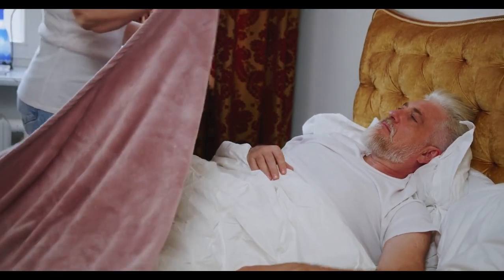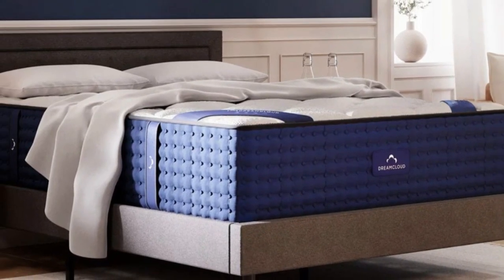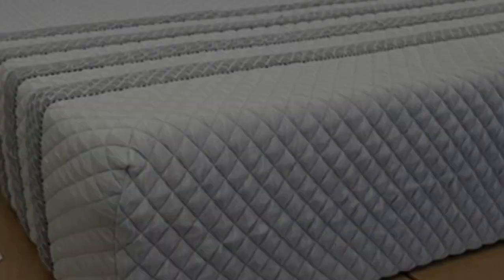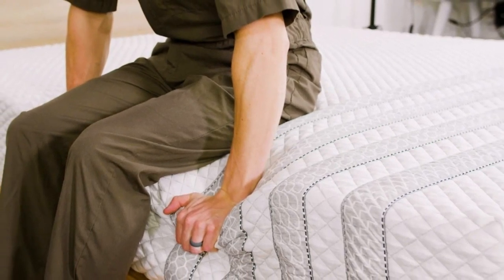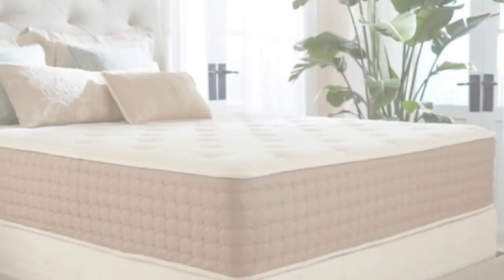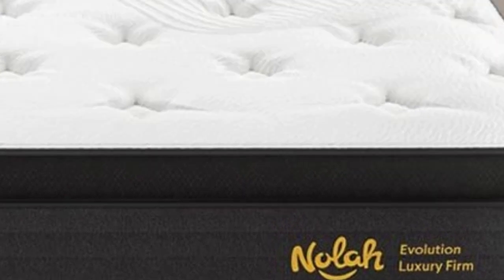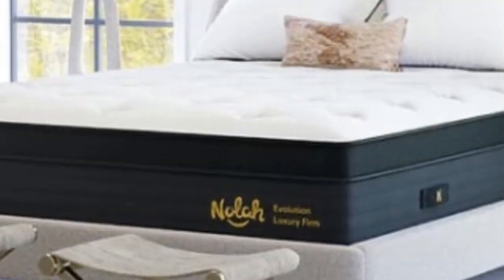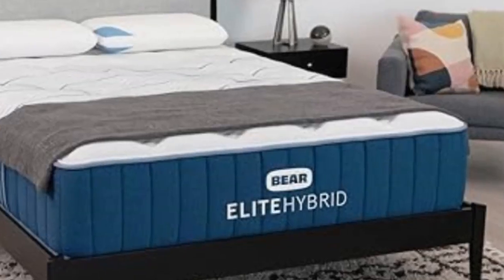Top 5 Best Medium Firm Mattress Reviews of 2024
In this video we will show Top 5 Best Medium Firm Mattress Reviews, DreamCloud Hybrid Mattress, Leesa Sapira Hybrid Mattress, Nolah Evolution 15 Mattress, Eco Terra Hybrid Latex Mattress, Bear Elite Hybrid Mattress

 👉 Best 5 Medium Firm Mattress :

1) DreamCloud Hybrid Mattress

2) Leesa Sapira Hybrid Mattress

3) Eco Terra Hybrid Latex Mattress

4) Nolah Evolution 15 Mattress

5) Bear Elite Hybrid Mattress

In this video we'll be comparing the 5 Best Medium Firm Mattress that are designed for different kinds of users. We will take into account performance features and price so you can decide which is best for you. All the products on our list were selected based on their own inherent strengths and features.

We'll be comparing the DreamCloud Hybrid Mattress, Leesa Sapira Hybrid Mattress, Nolah Evolution 15 Mattress, Eco Terra Hybrid Latex Mattress, Bear Elite Hybrid Mattress; which are all great options if you're in the market for a best mattress topper.

0:00 - Intro
0:29 - DreamCloud Hybrid Mattress
2:52 - Leesa Sapira Hybrid Mattress
5:18 - Eco Terra Hybrid Latex Mattress
8:18 - Nolah Evolution 15 Mattress
11:29 - Bear Elite Hybrid Mattress

Program.